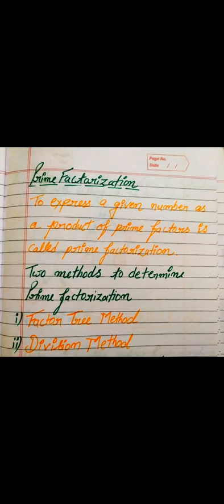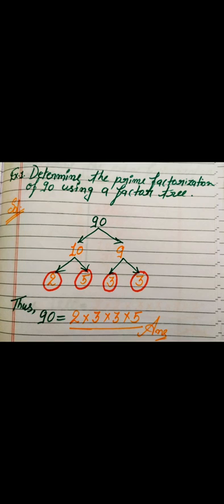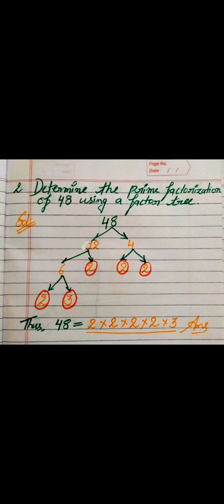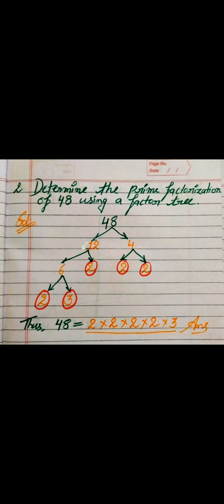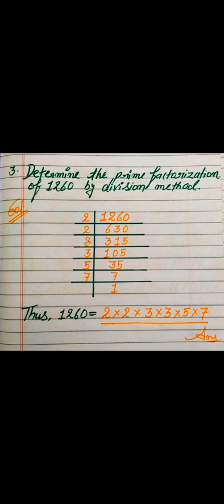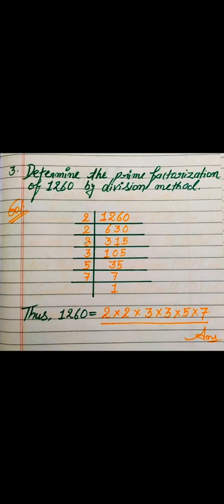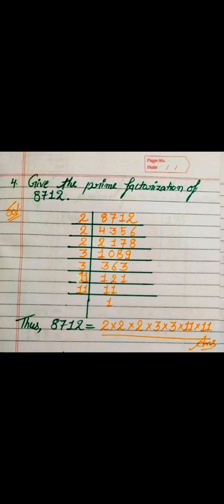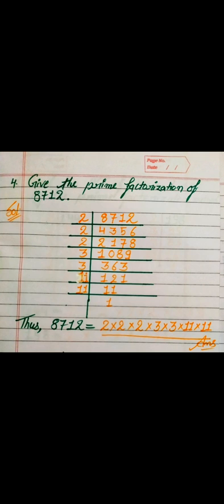Class 6 Maths Prime Factorization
Class 6 Maths Prime Factorization by Mahesh Sir